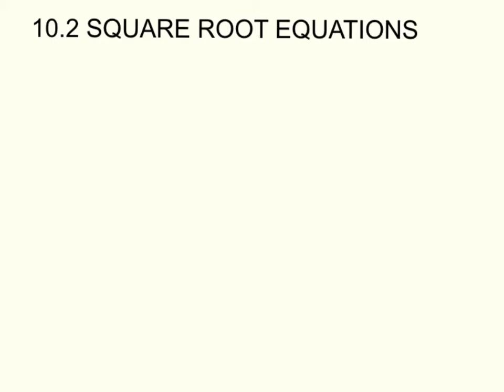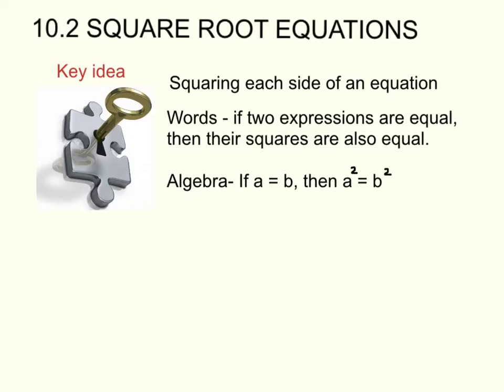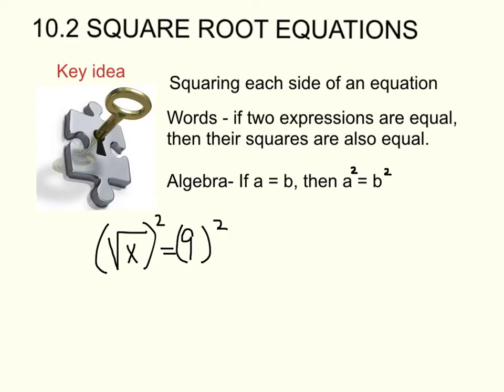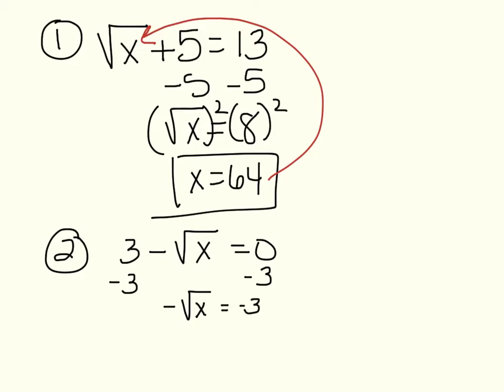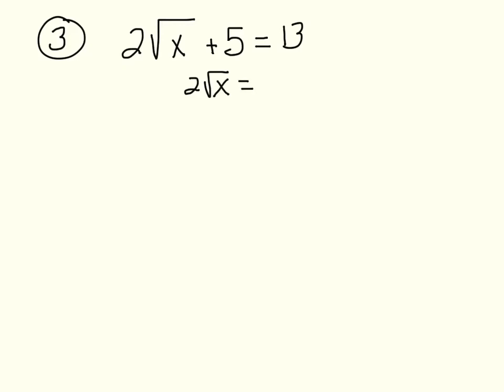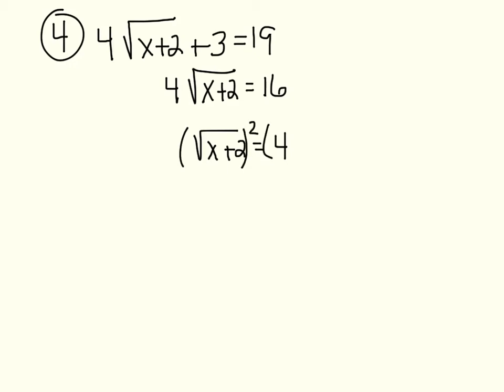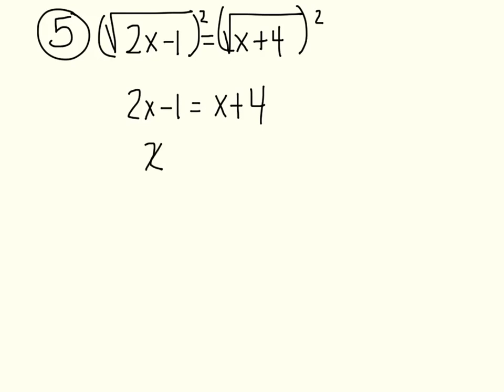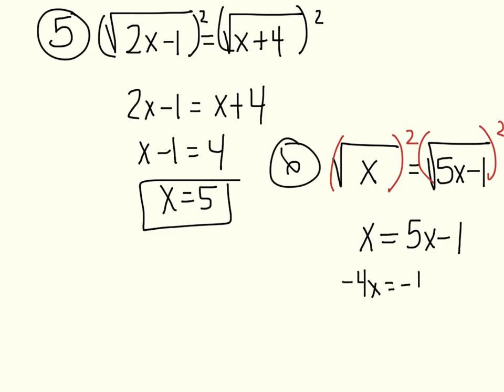HONORS, section 10.2 (Thursday, 1/16) - Square Root equations